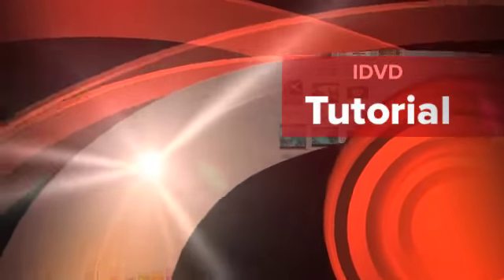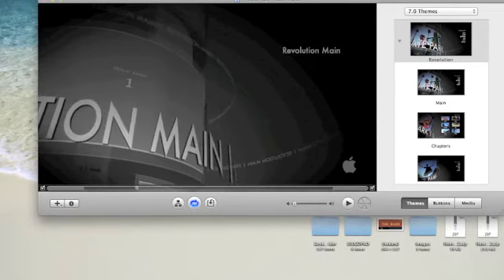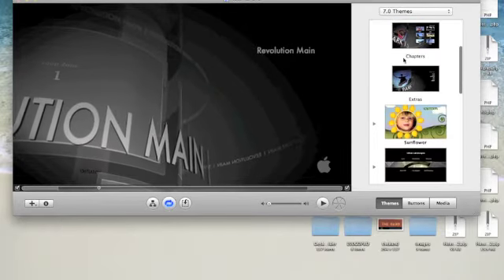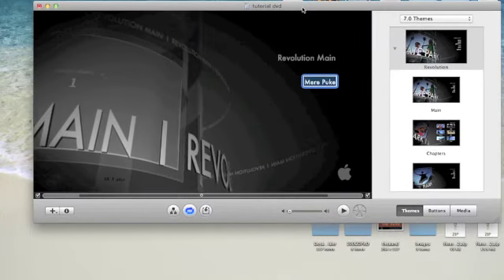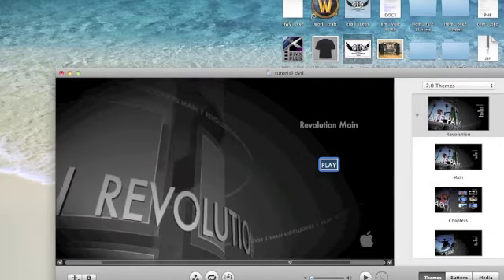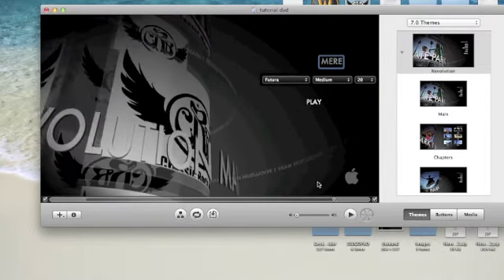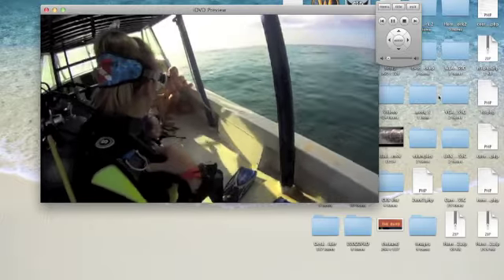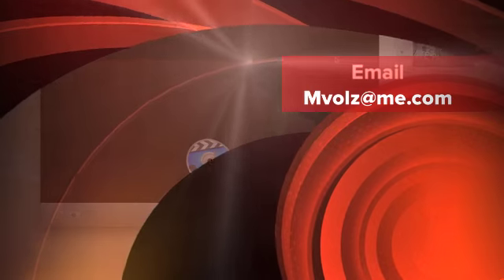IDVD Turorial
tutorial